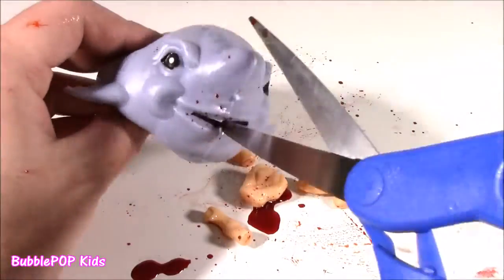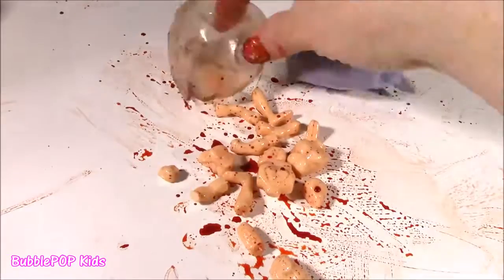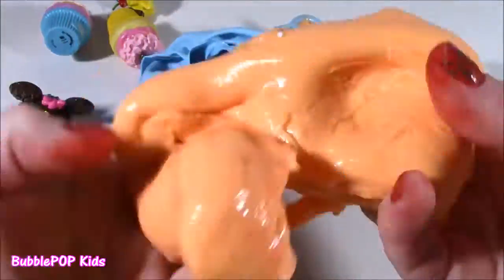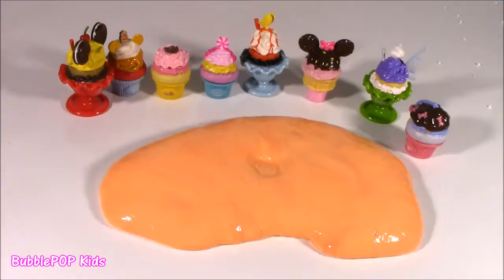Cutting OPEN Squishy Scary SHARK! Homemade Disney SLIMY STRESS BALL! Baby Bottle Emoji! FUN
Hi Guys!  In this video we cut open 6 new SQUISHIES! Even a gross SCARY SHARK!  Soo much FUN! Enjoy! PLEASE DO NOT TRY THIS AT HOME

UciLZrvlZPLQvOUaq7e-HPFw4ZL